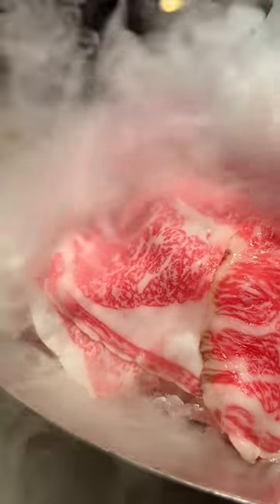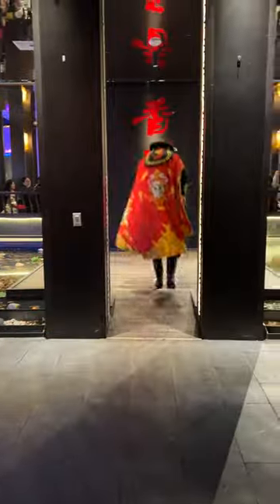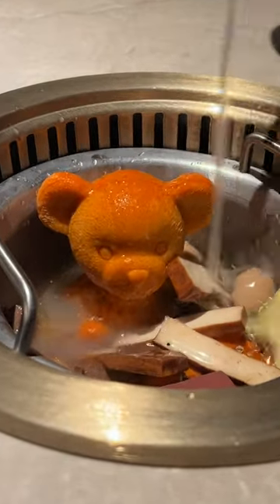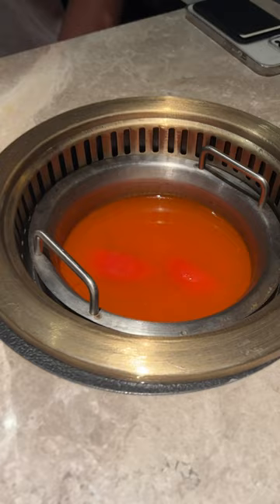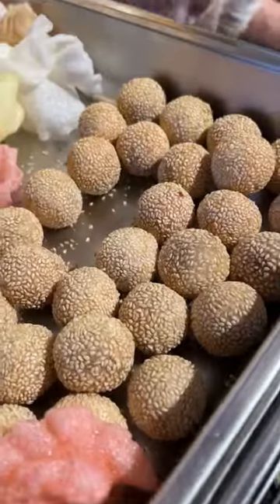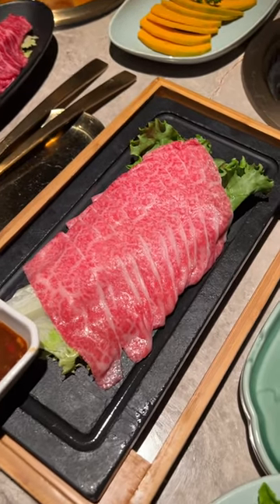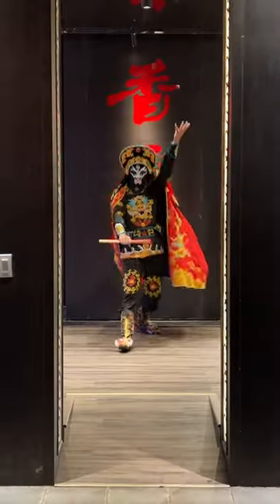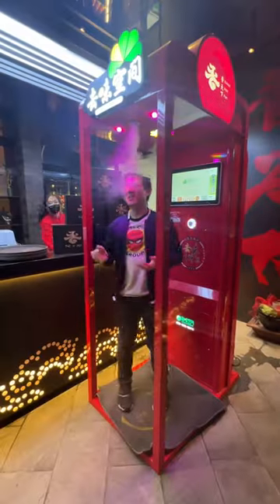Must-Try Hot Pot Spot: Wagyu House X Pot